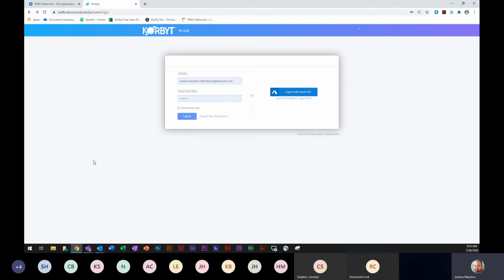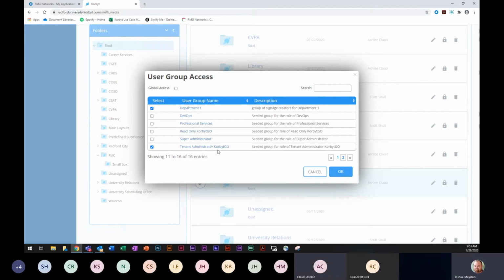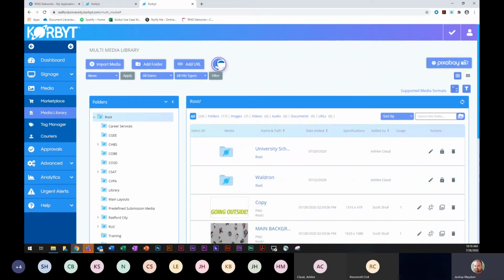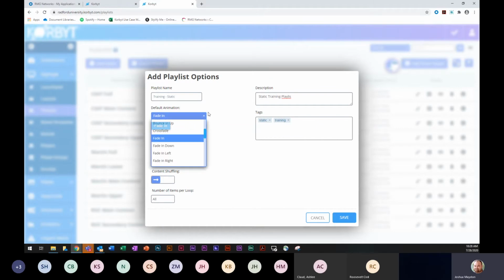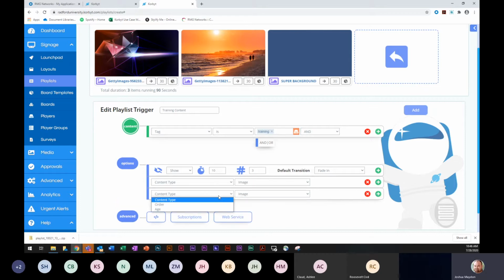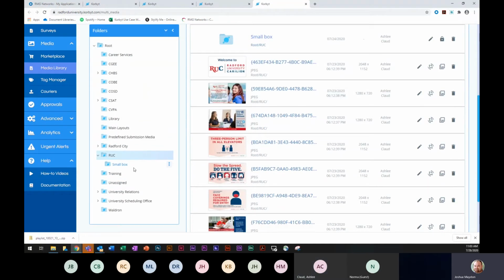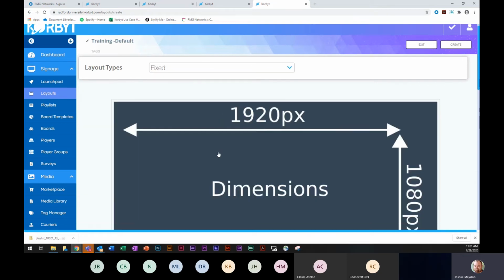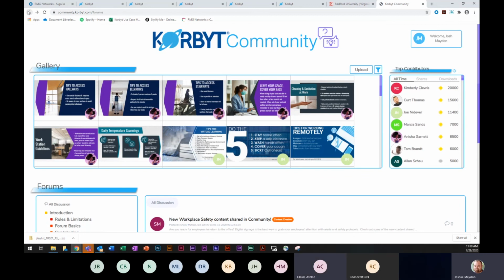RMGRadford Korbyt Training Day1 7 28 2020